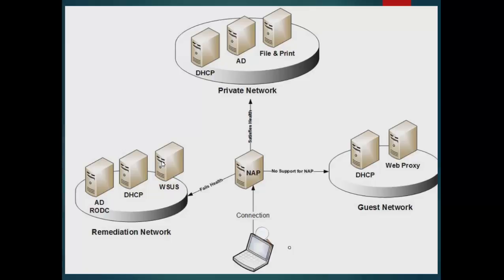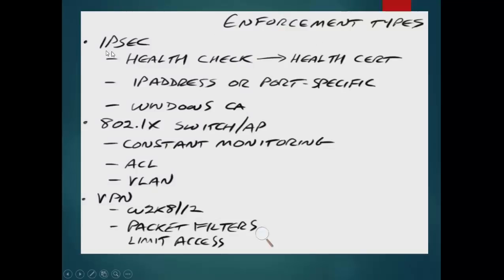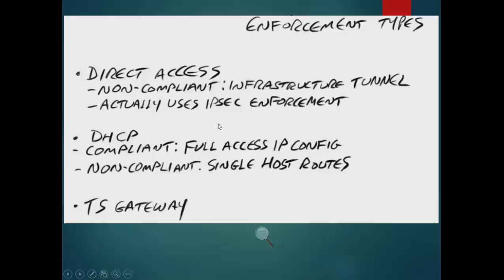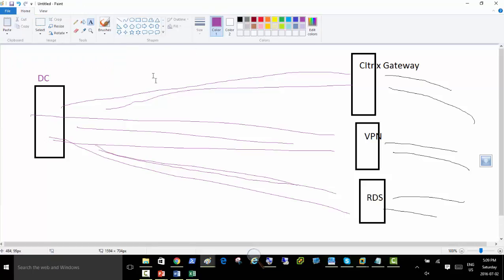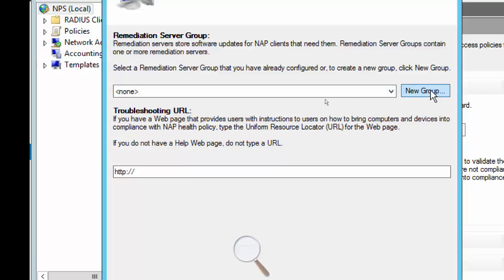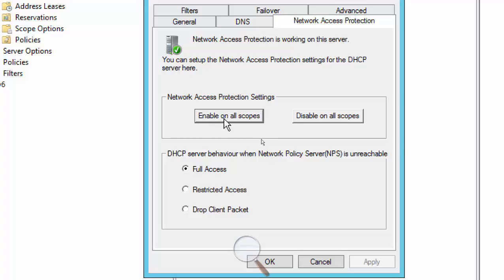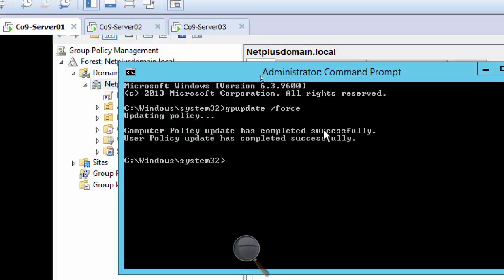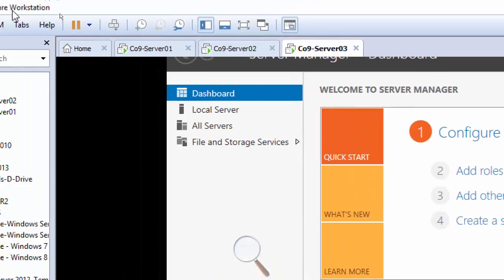70 411 Netplus 19July2016 Day06 NAP